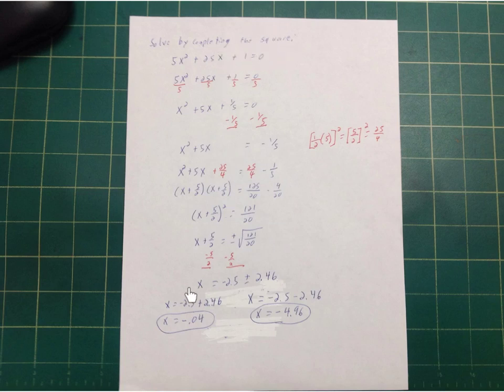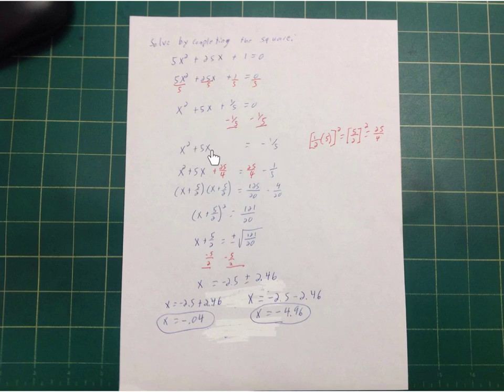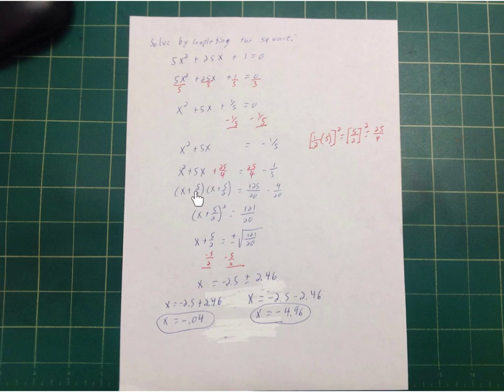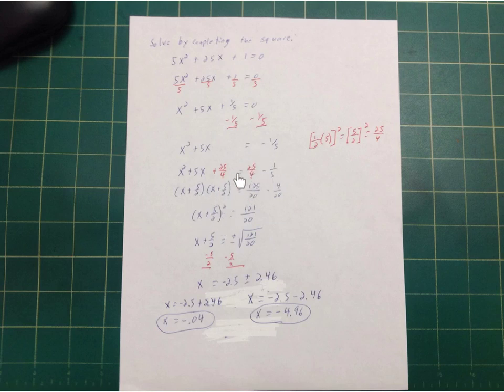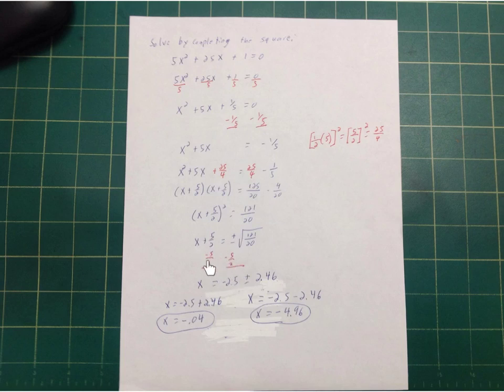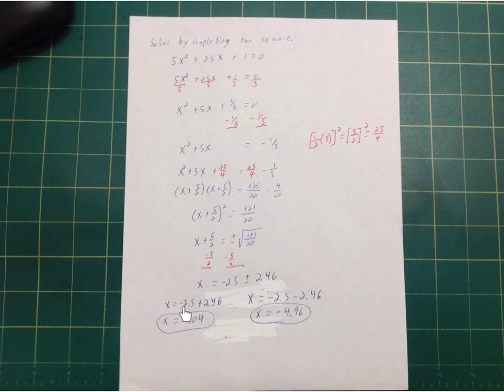solve by completing the square 22